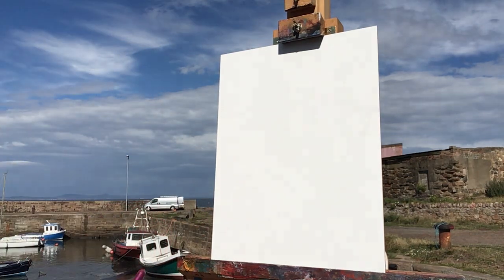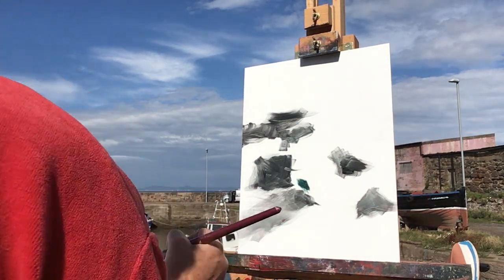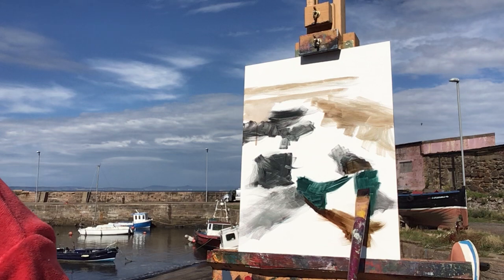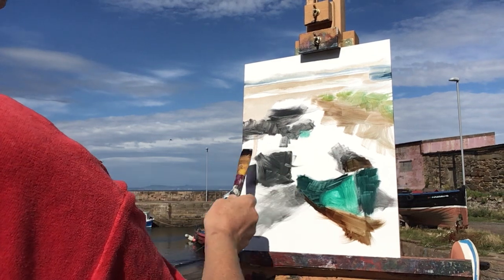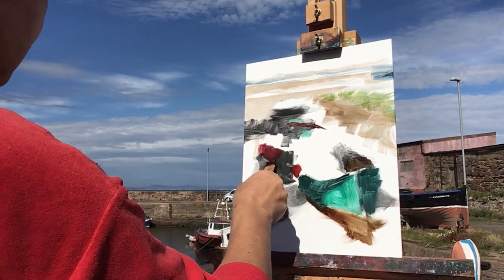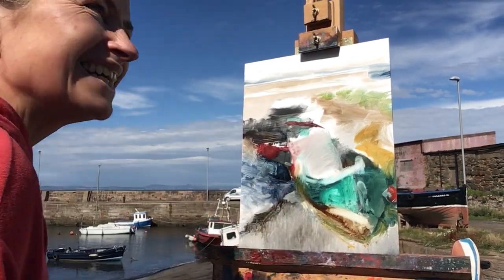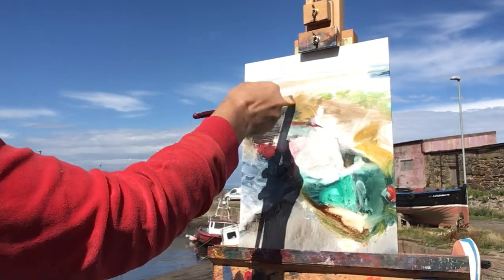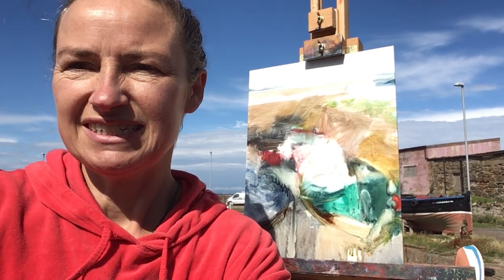I abandoned ship!